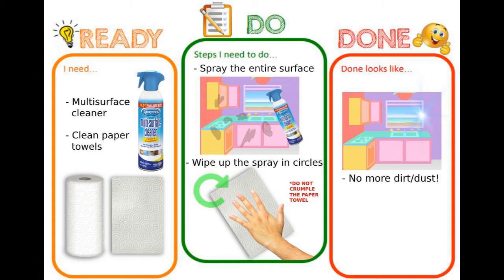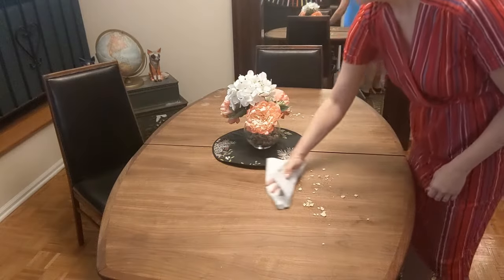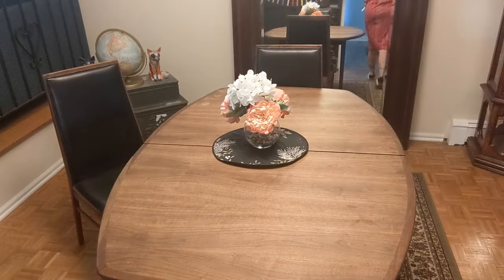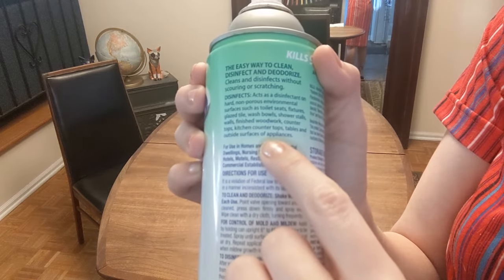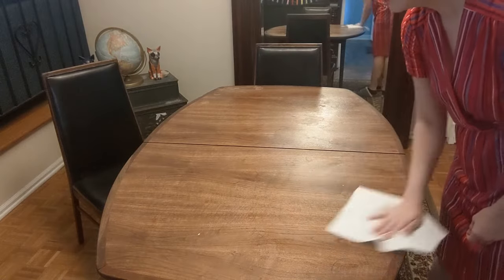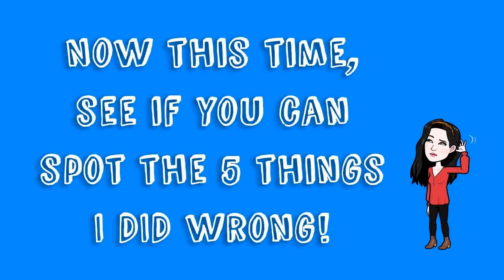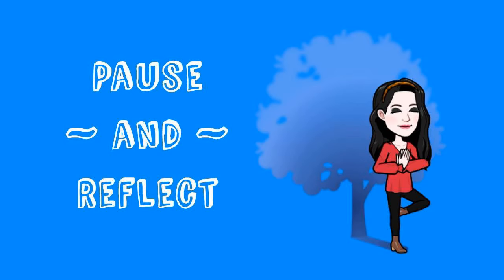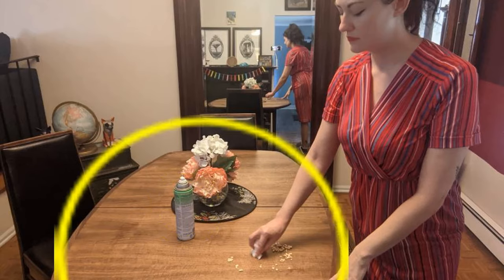Ms Madeleine Cleans Up!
Learn the fascinating skill of wiping up table top and counter top surfaces!